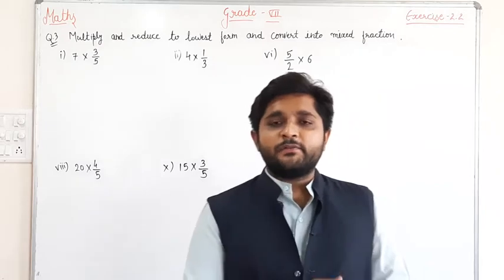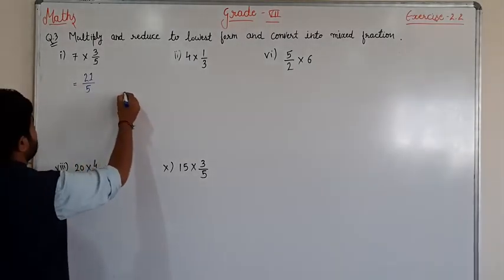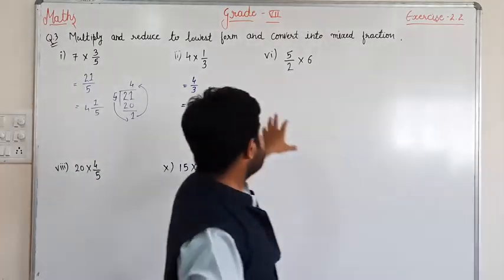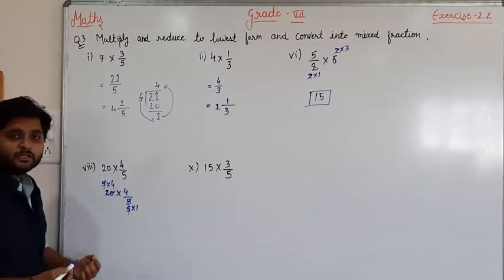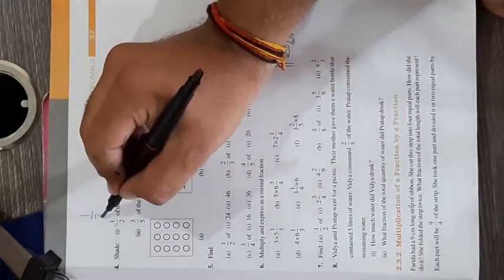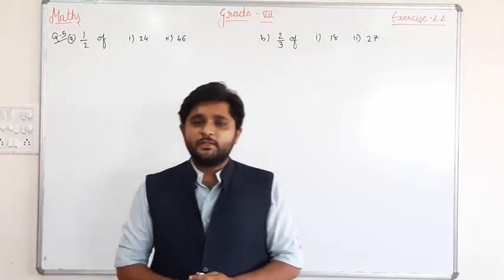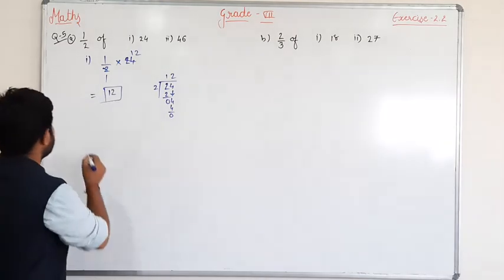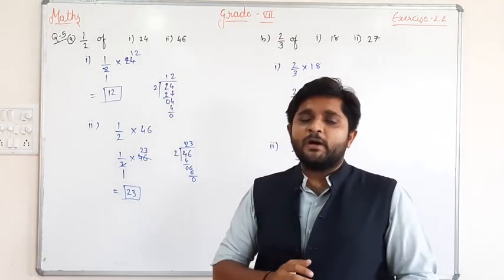Maths Class-7(18) Exercise-2.2 Question-3,4,5